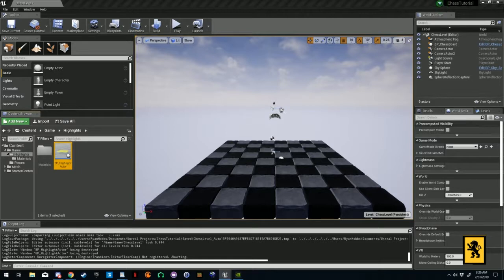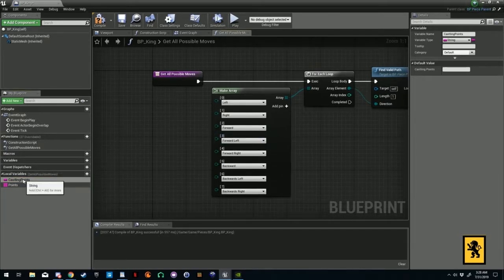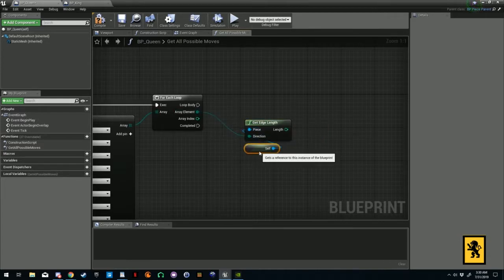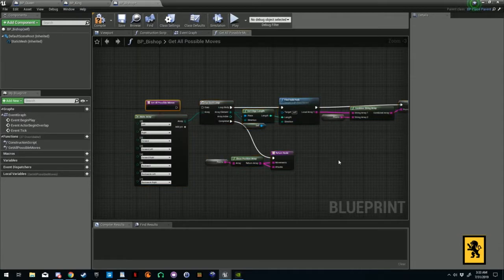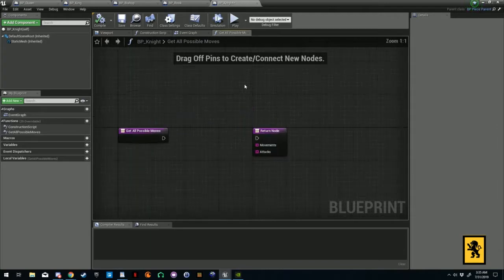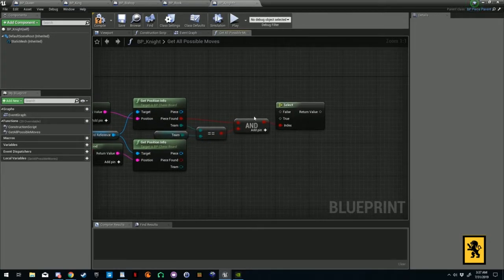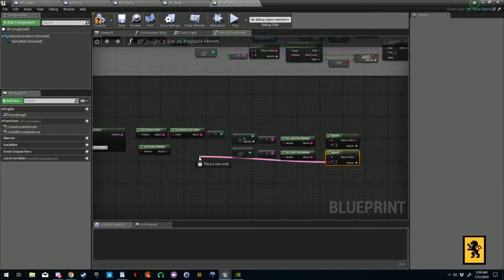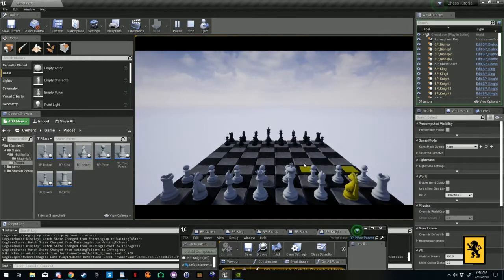1 Chess 5 Finishing Piece Movement